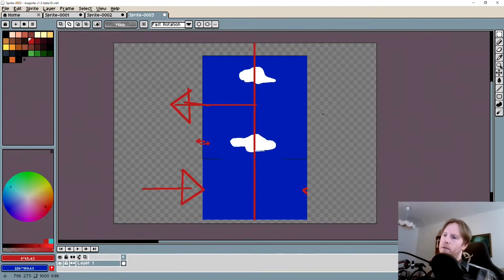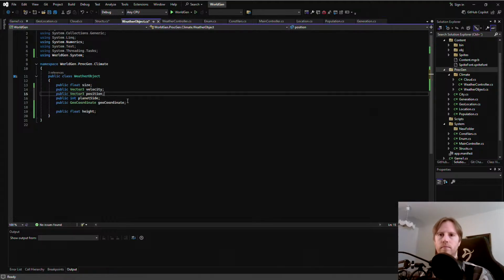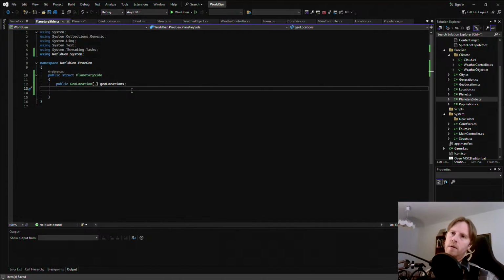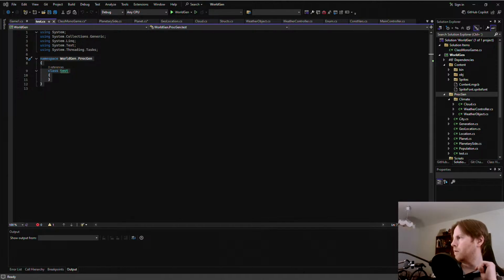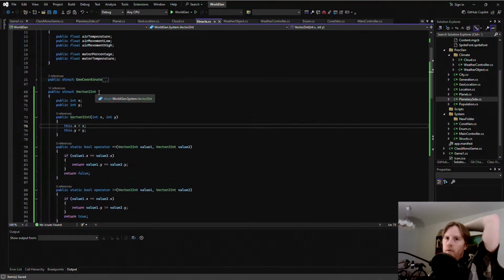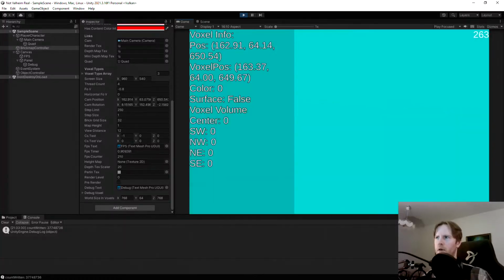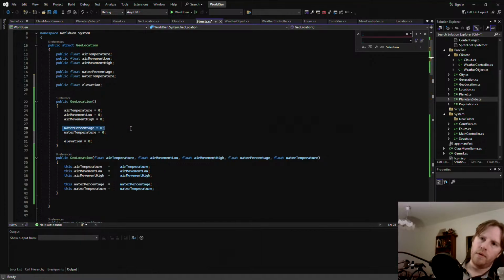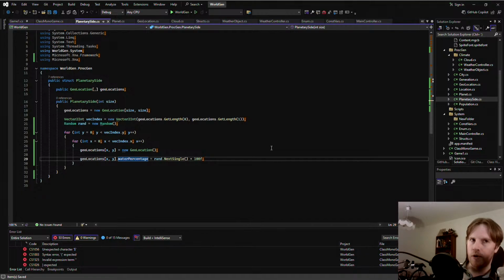Casual MonoGame programming